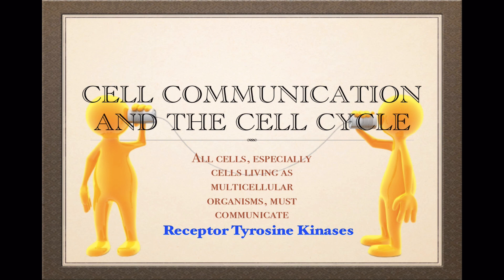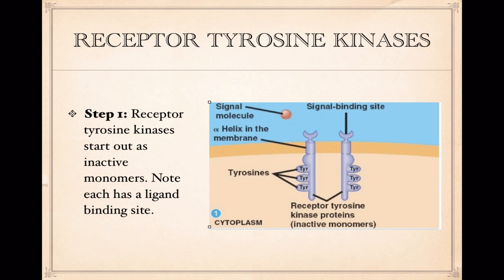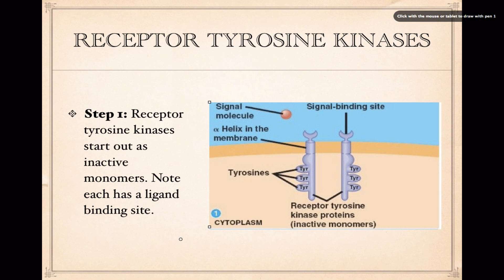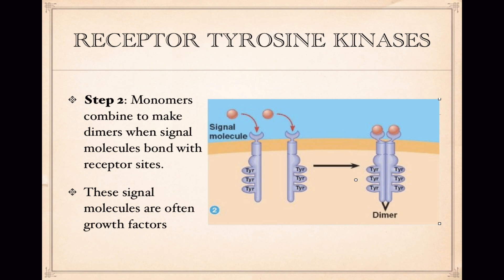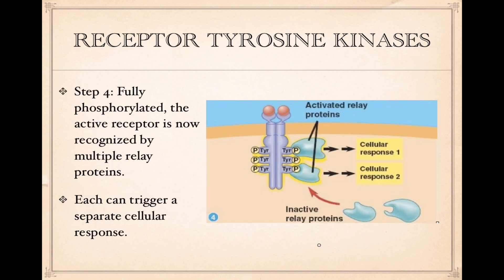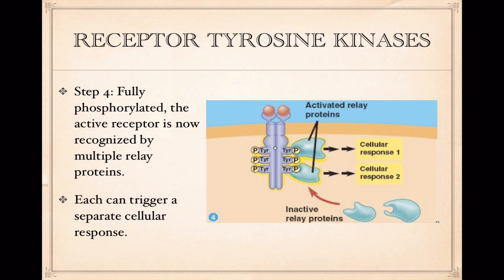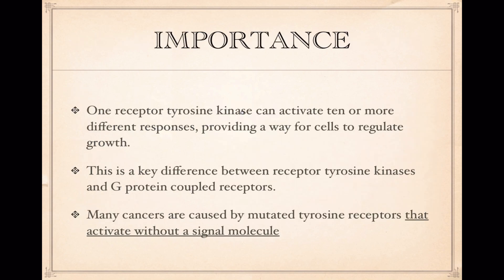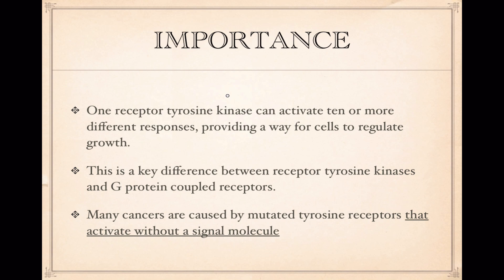Cell Signaling- Tyrosine Kinase receptors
tyrosine kinase receptors are different from G protein coupled receptors